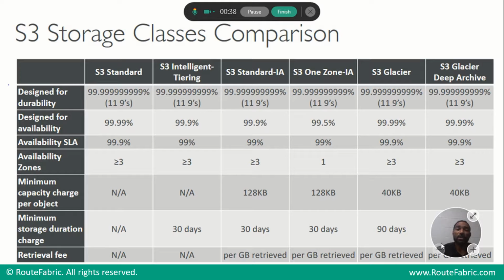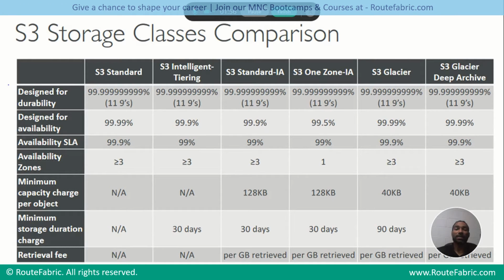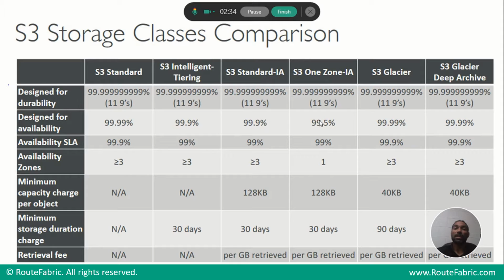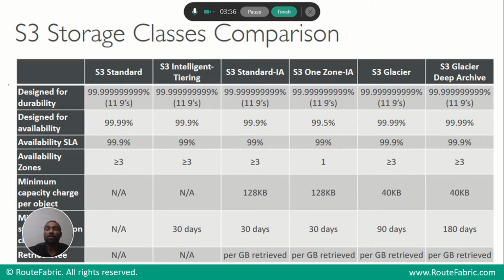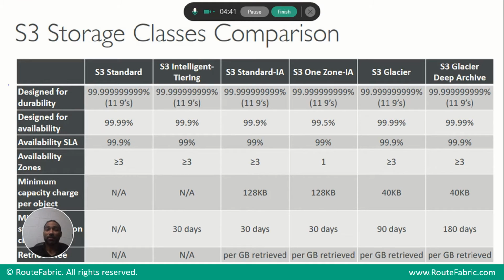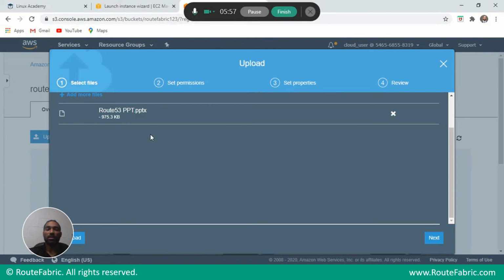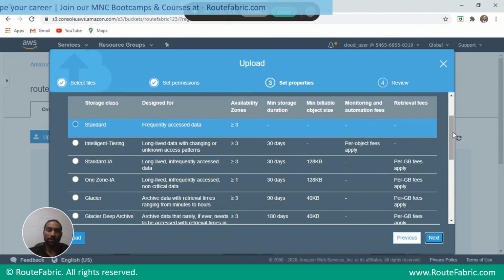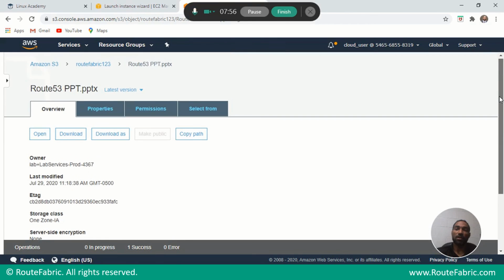AWS tutorial for beginners | 2021 | S3 storage classes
This video series is a walkthrough of AWS tutorial for beginners

So if you’re new to AWS platform, and want a crash course, this tutorial is for you.

Here are some of the things that we’ll go over in this video:

First, we’ll have a look at the different storage classes of S3.

We’ll be covering and understanding the deployment and also be going over some of the use-cases, along with the limitations for all of the classes

Next up, we’ll see that since S3 is a highly available and reliable storage through AWS, we’ll have an overview of the S3 standard.

Finally, in the end of the complete crash course we’ll focus on some hands-on experience.

All in all, this AWS tutorial for beginners will serve as a quick guide that you can use to advance your AWS skills. Enjoy!